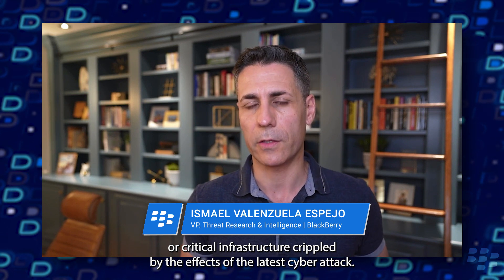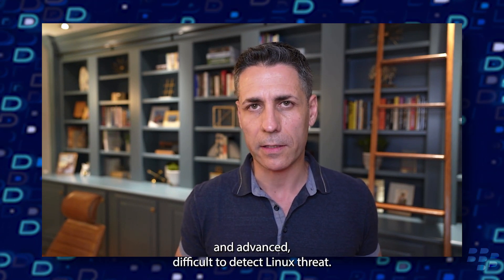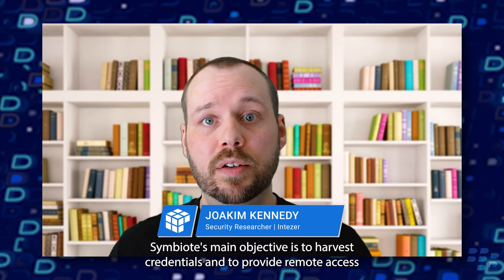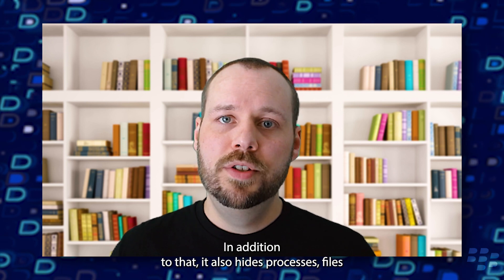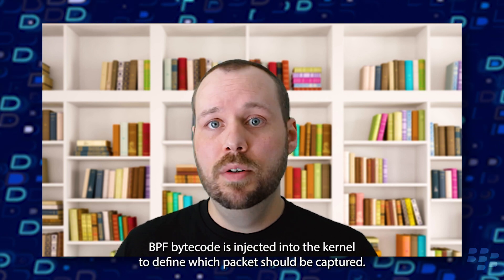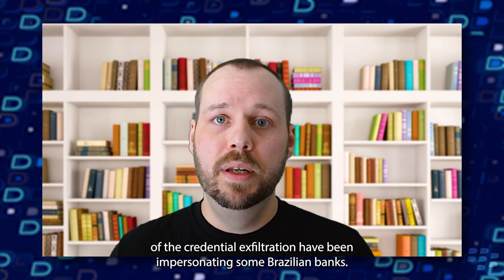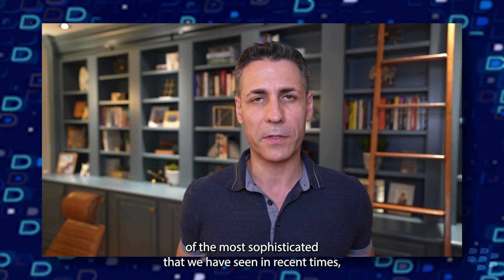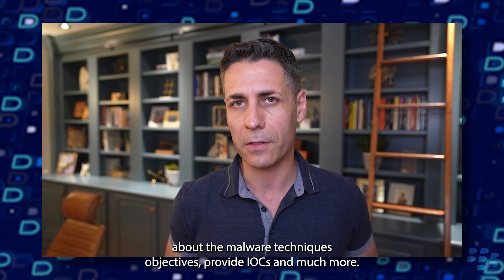Symbiote: A New, Nearly Impossible to Detect Linux Threat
Symbiote is a new Linux® malware we discovered that acts in a parasitic nature, infecting other running processes to inflict damage on machines.